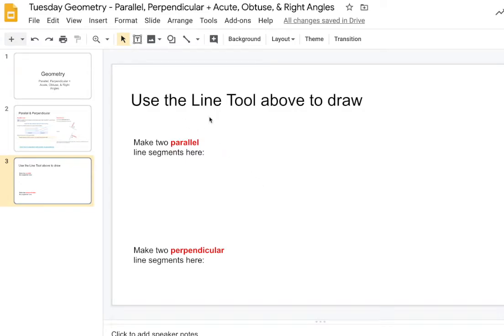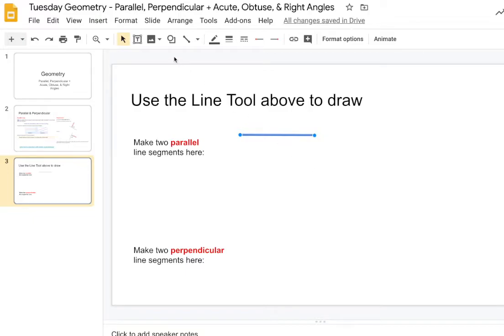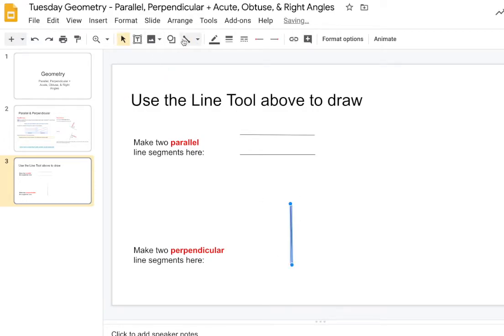Using the Line Tool in Slides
How to use the line tool in Slides